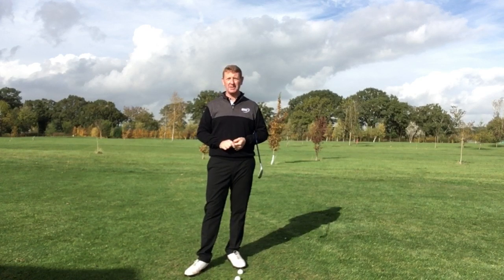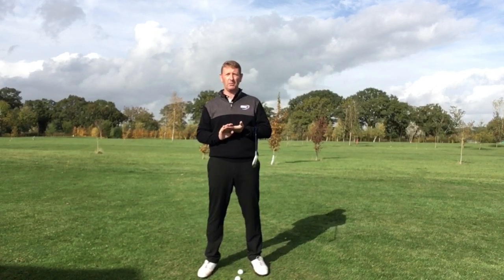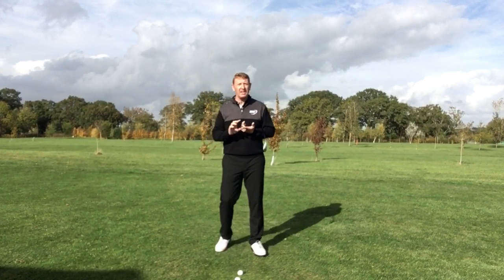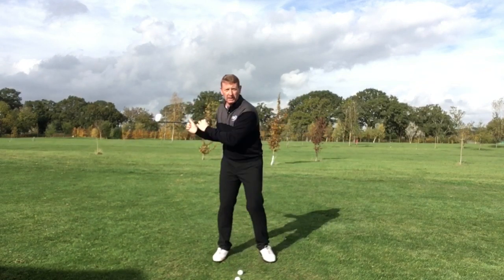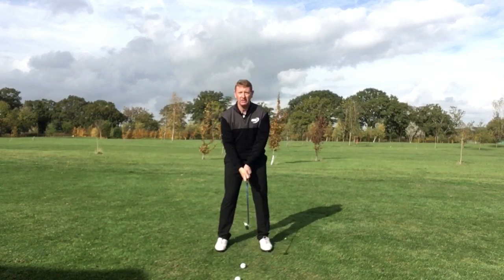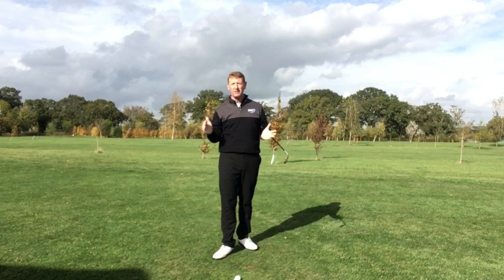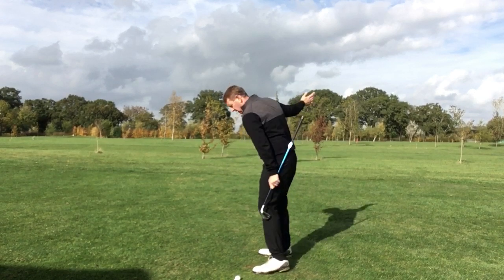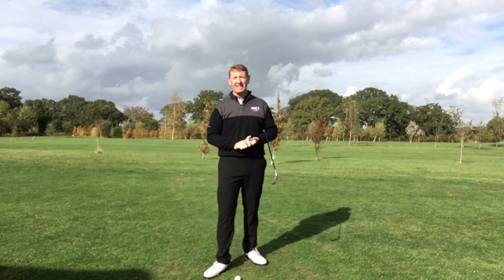Gaining DISTANCE and ACCURACY with this Easy GOLFING METHOD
Gaining distance and accuracy can seem a million miles away for some golfers but in this video Julian Mellor explains how easy it can be.